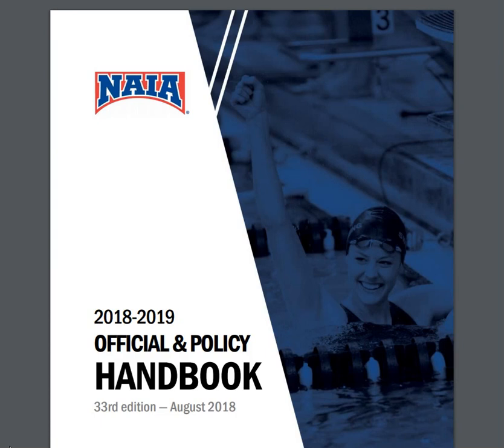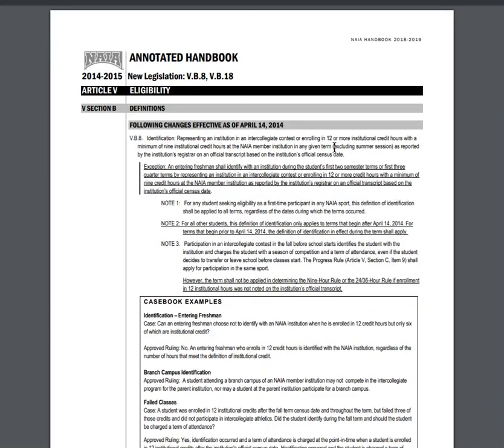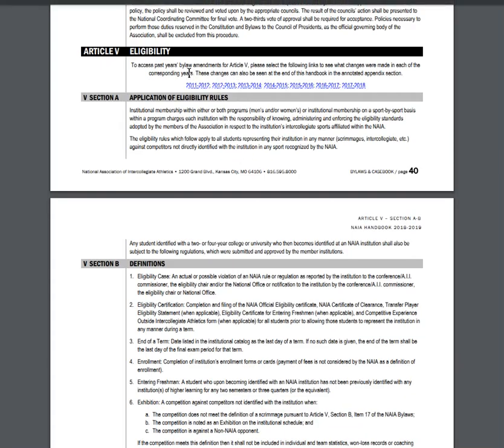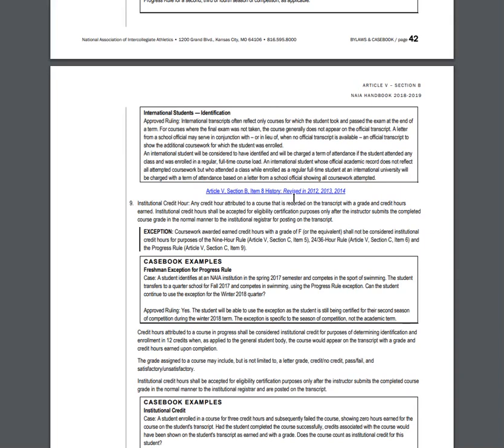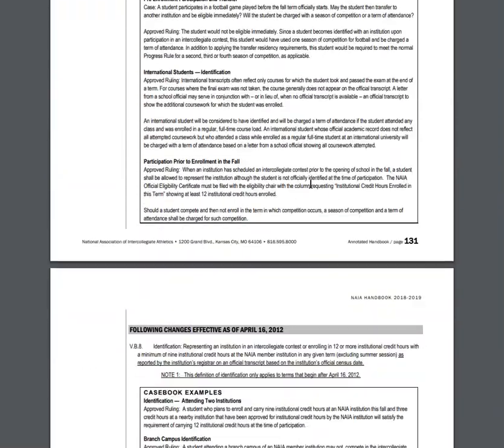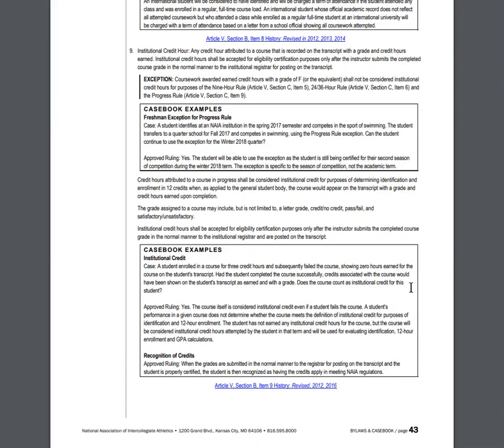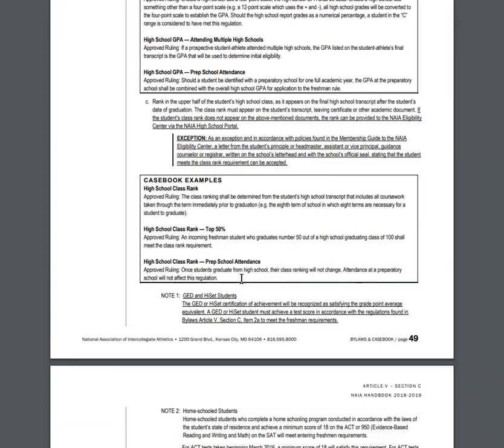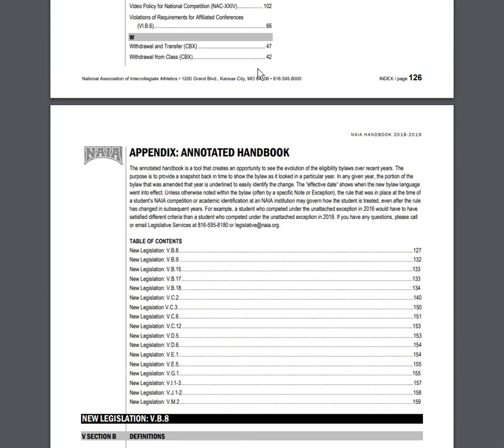NAIA Legislative Services - How to use our Annoted Handbook (2018-19)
NAIA Legislative Services - How to use our Annoted Handbook

This how-to video introduces you to the annotated handbook, a new feature of our handbook for 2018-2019, and explains when and how you can use this tool!